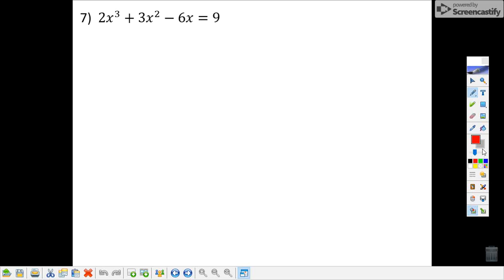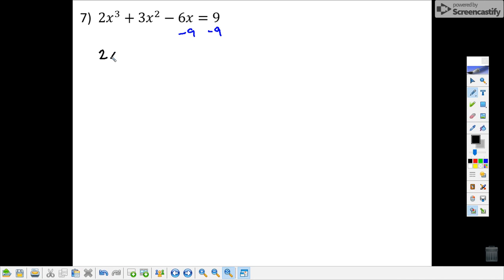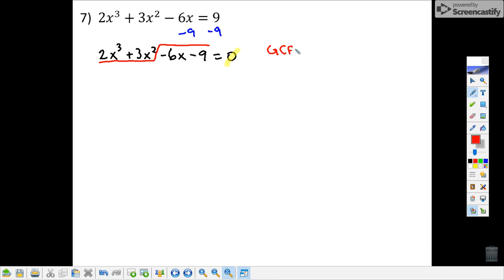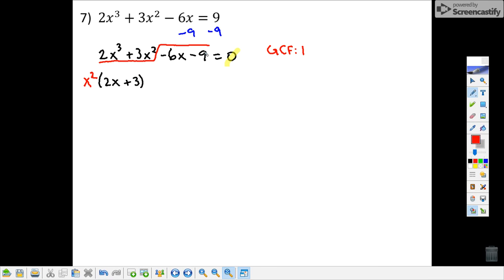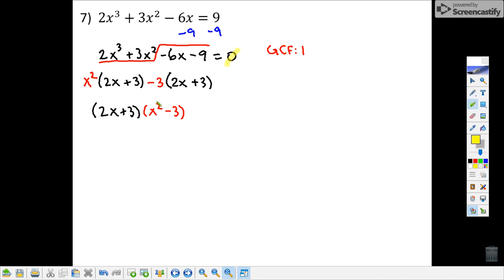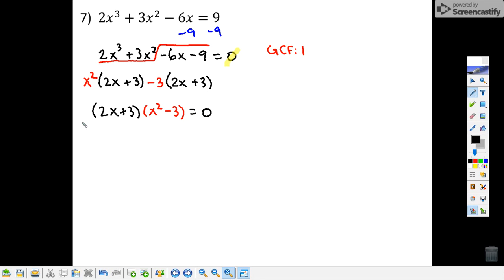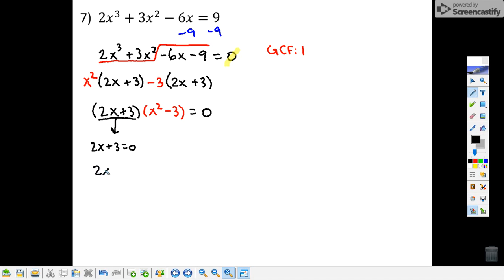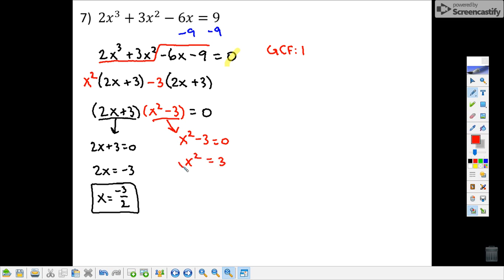Math 3 - 2.4(a): Solving by Factoring